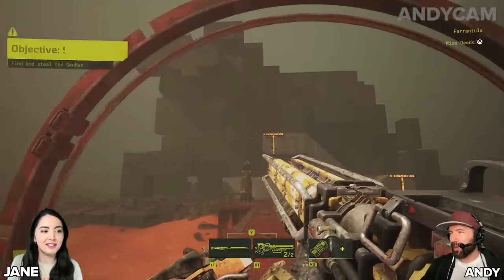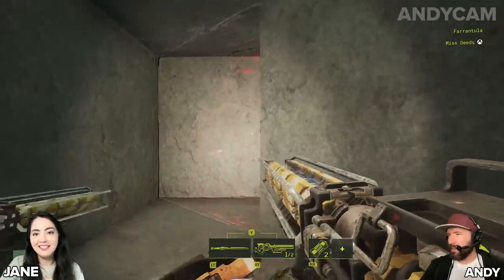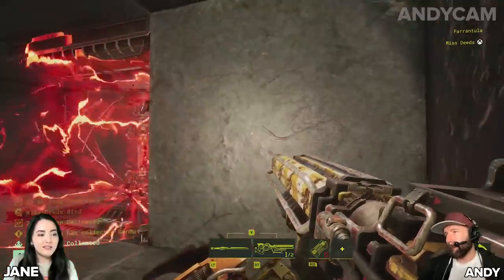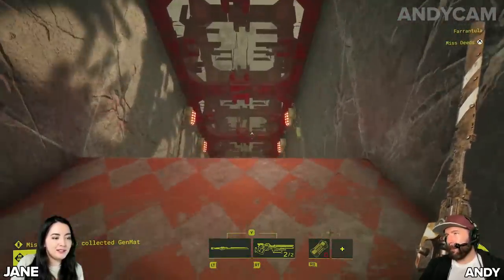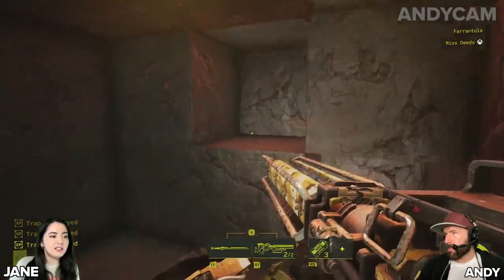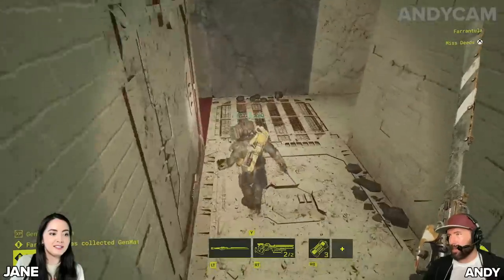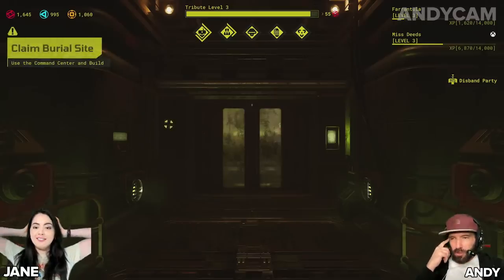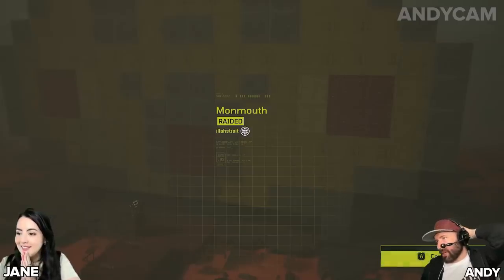CO-OP MEET YOUR MAKER | Doom Meets Mario Maker with Andy and Jane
Co-op gameplay from post-apocalyptic shooter Meet Your Maker, in which Jane and Andy raid deadly trap-filled sci-fi dungeons designed by other players. Join the live stream this Tuesday!

Stream starts 4PM UK time | 8AM Pacific | 11AM Eastern

Outside Xbox brings you daily videos about videogames, especially Xbox games. Join us for new gameplay, original list videos, previews and other things (ask us about the other things).